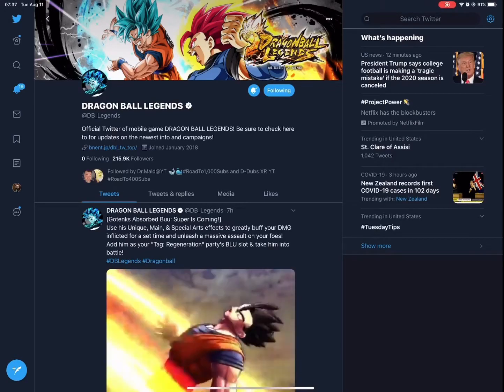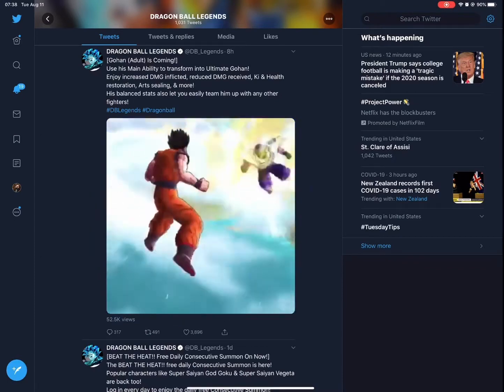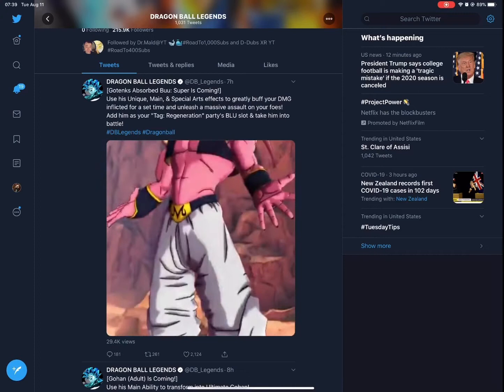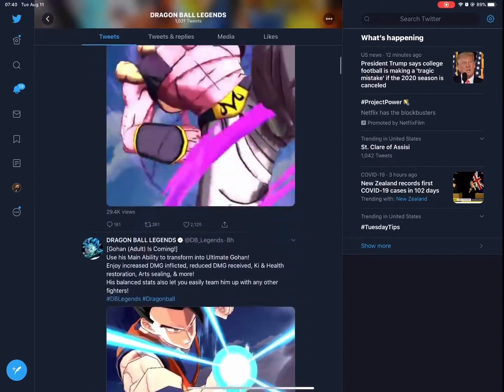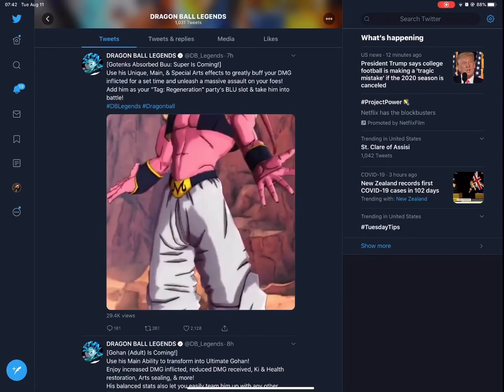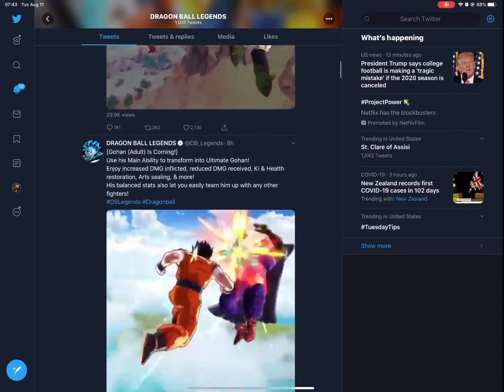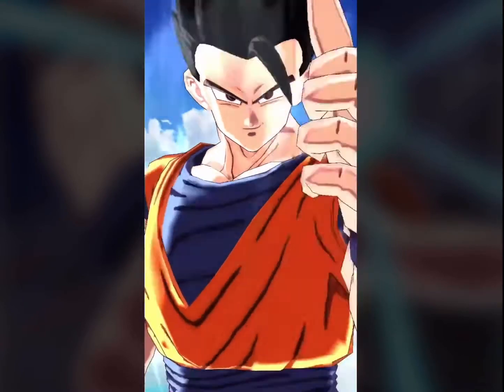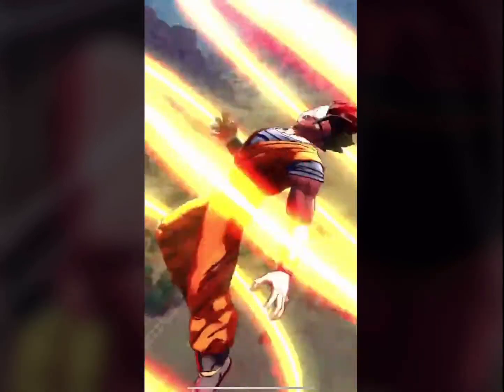NEW TRANSFORMING ULTIMATE GOHAN AND NEW BUUTENKS!! (Dragon Ball Legends)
Today we will be discussing the trailers and info on the new Ultimate Gohan and Buutenks

DATAMINE OVERVIEW/DISCUSSION VIDEO WILL BE UPLOADED LATER TODAY!!

If you want to keep up with the channel follow the chanell’s Instagram account: @_creshen_